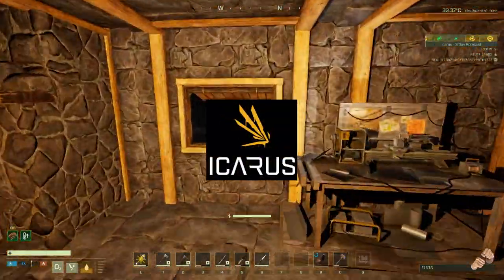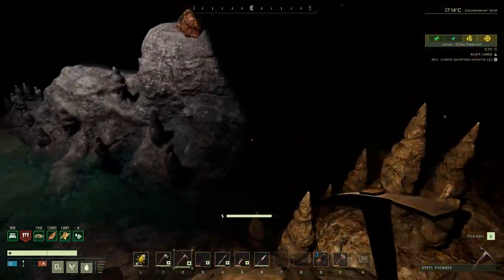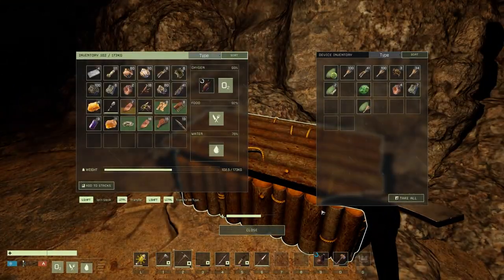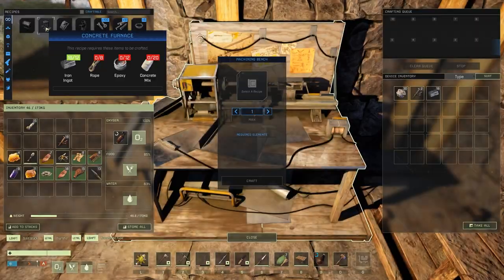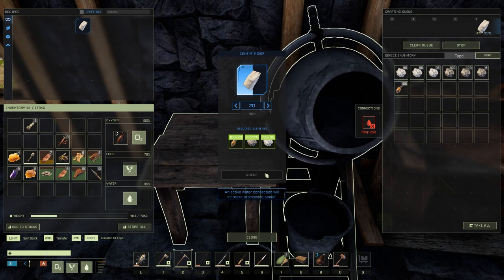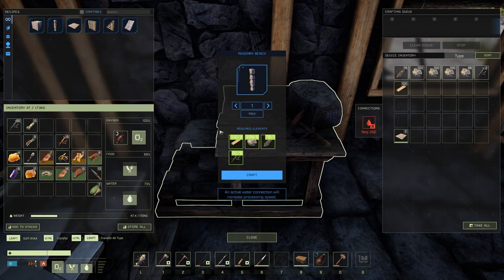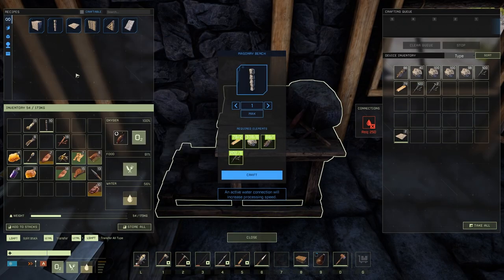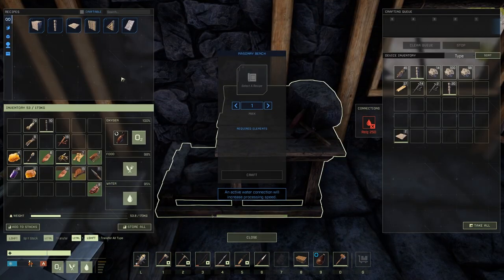ICARUS Let's play - Making a CEMENT FURNACE and finishing the stone upgrades to our base | Part 20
A series of ICARUS, starting in the North West corner of the original Olympus map.

We eventually get the CEMENT FURNACE built so we can start smelting platinum, titanium, gold, and aluminium, which we're also now able to mine with the Steel Pickaxe. We will be able to use it to make carbon fiber in the future. Oh and I get attacked by another bear!